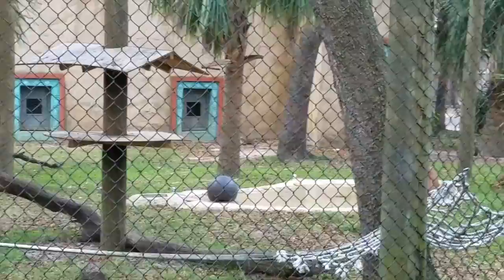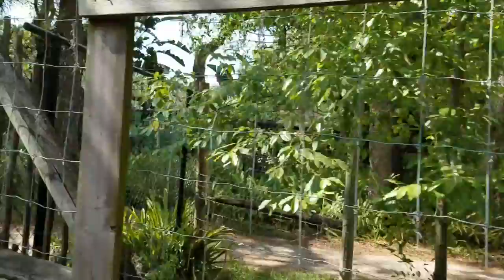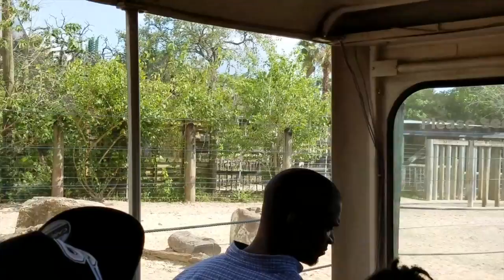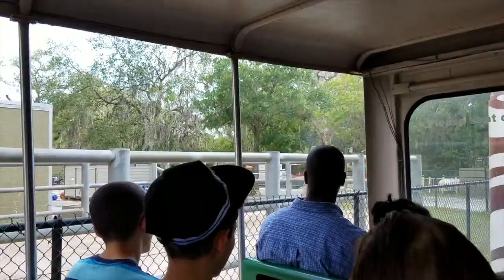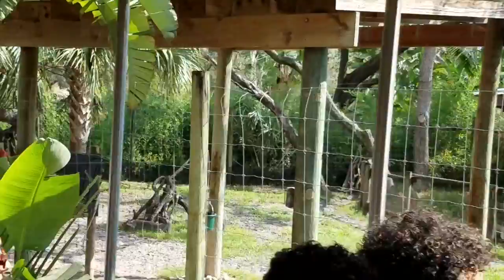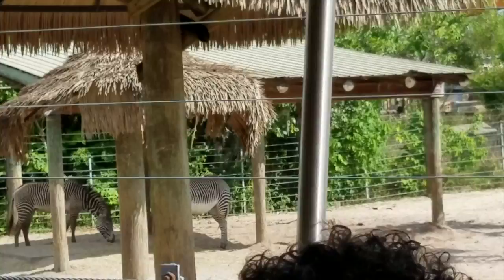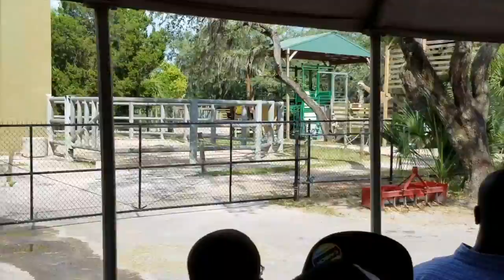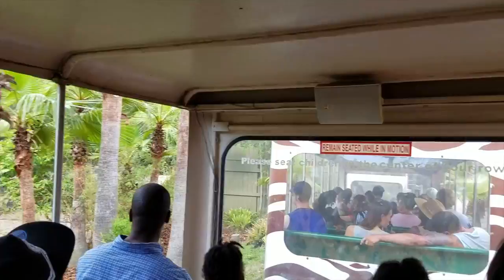Tampa Lowry Park Zoo Africa Safari Tours